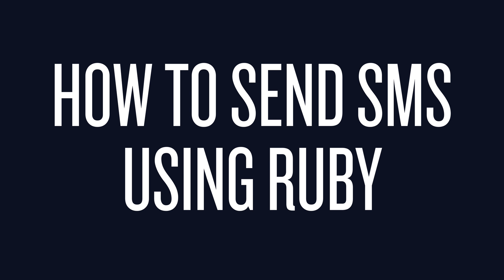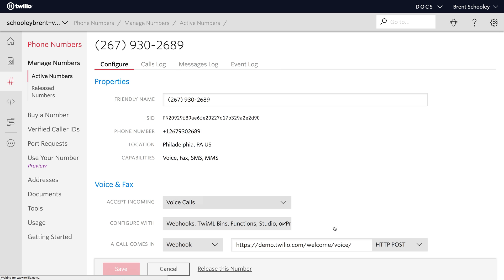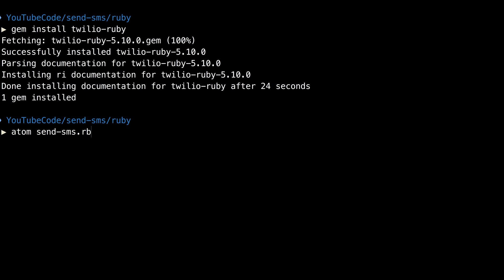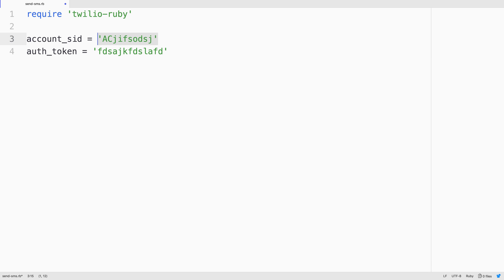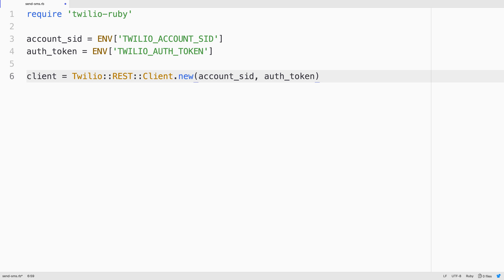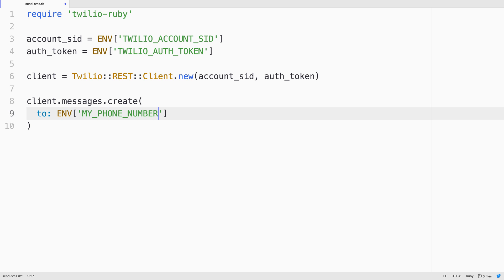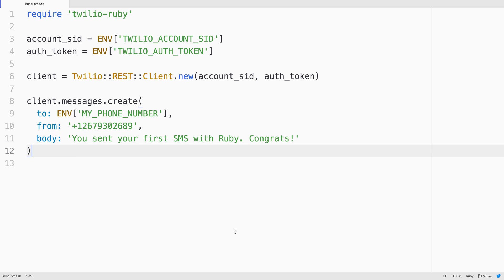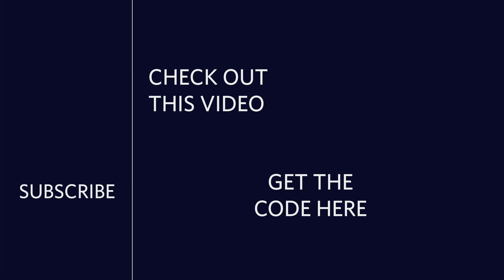How to Send Text Messages Using Ruby